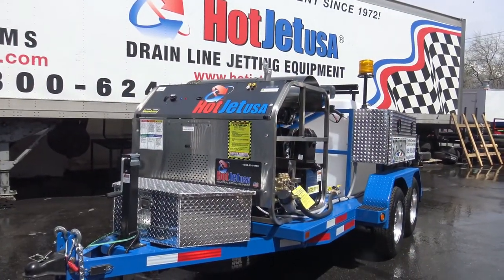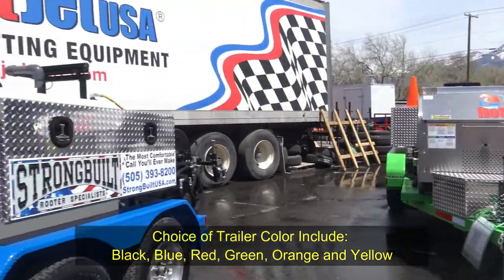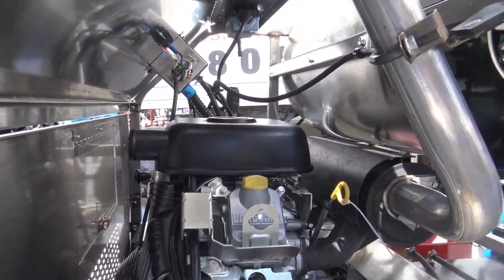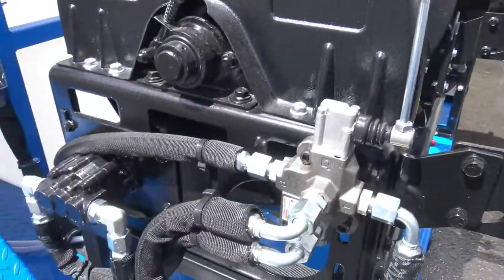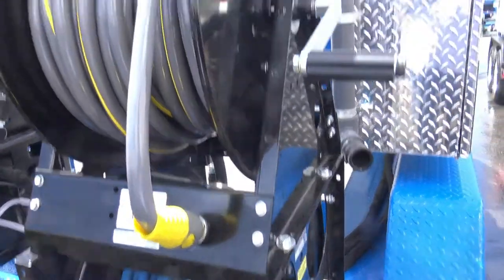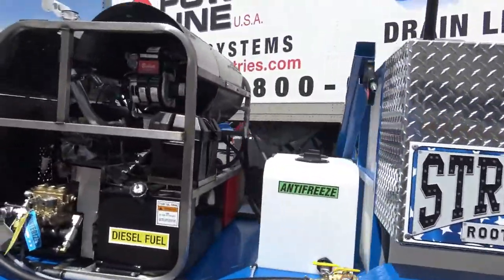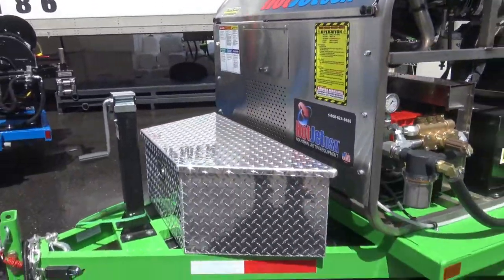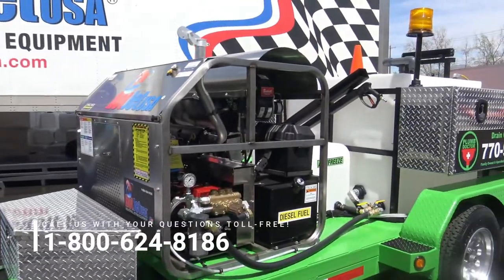HotJet II Trailer Mounted Sewer Jetter with Hydraulic Reels and High Output Overview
The HotJet II Trailer Mounted Sewer and Drain Line Jetter is the best selling jetter on the market. Featuring a 35 HP Vanguard Engine with 10GPM @ 4,000 PSI Output, this tandem axle trailer comes fully loaded and turn key ready. The HotJet II now includes Hydraulic Hose reels and for those looking for extra output, the Ultra High Output upgrade features a 37HP Engine with 12GPM @ 4,000 PSI. Take a walk around with Mo as he points out the features of this best selling trailer mounted jetter unit.

Call us toll free with your questions and for a quote at 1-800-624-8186